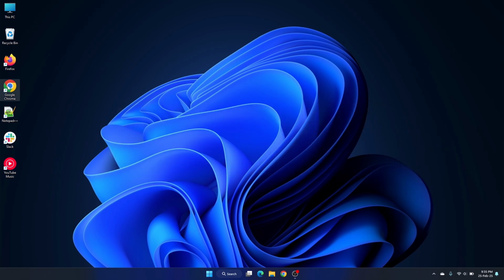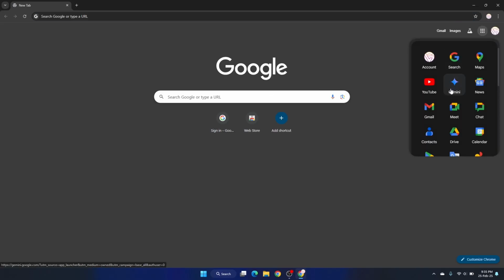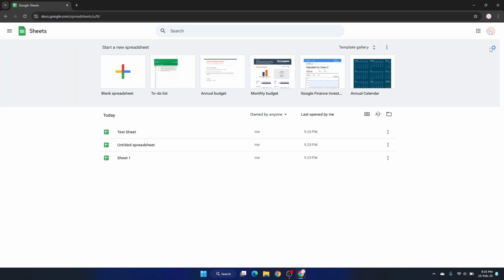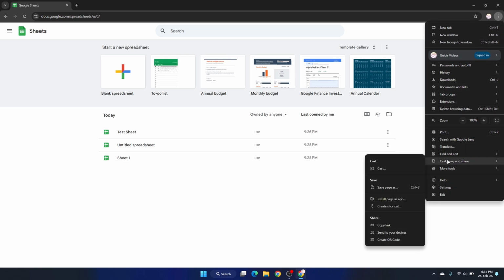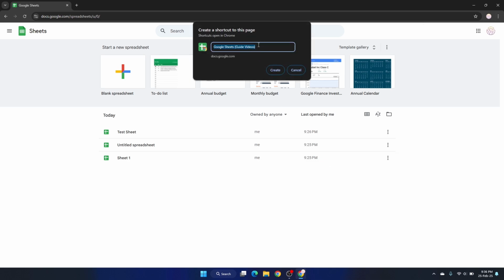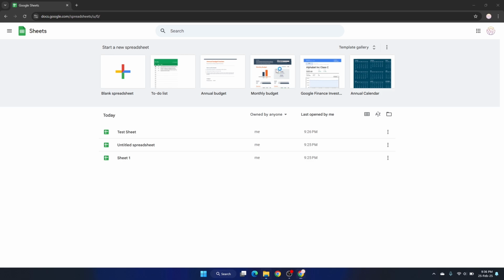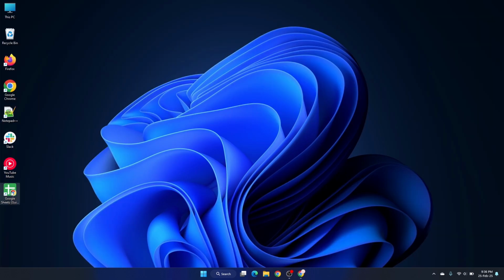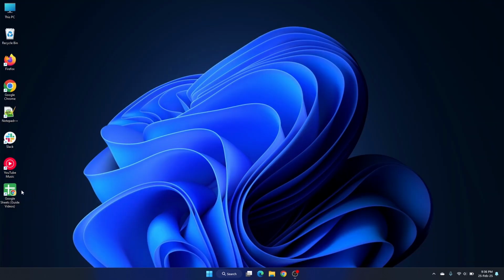How To Make Google Sheets SHORTCUT On Desktop - Step By Step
Let's see How To Make Google Sheets Shortcut On Desktop.